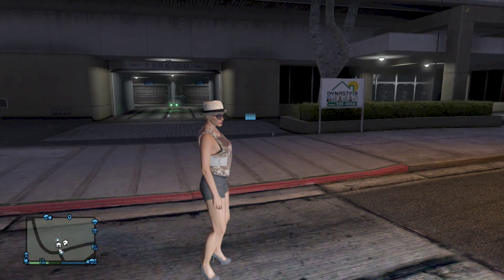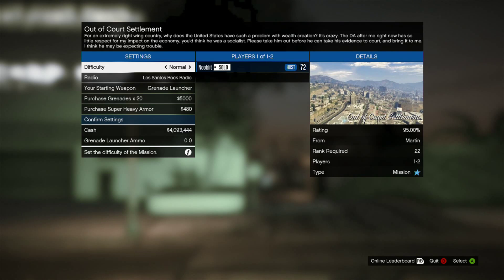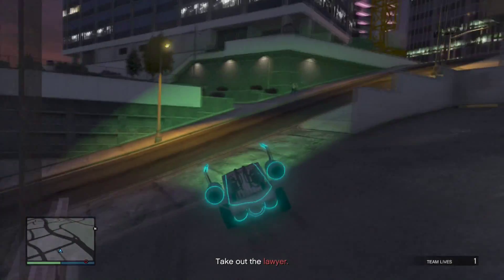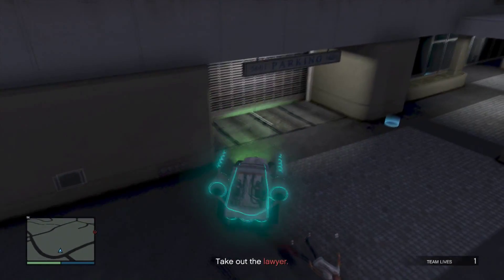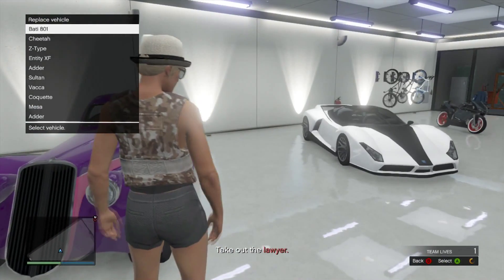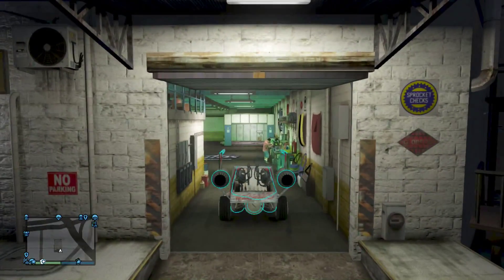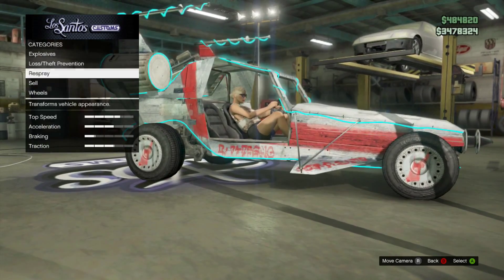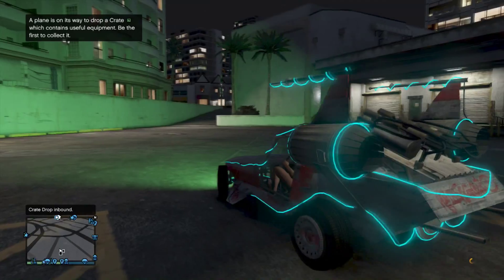GTA V Online - How To Get "Alien Car" (Space Docker)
GT: "Nooblit"